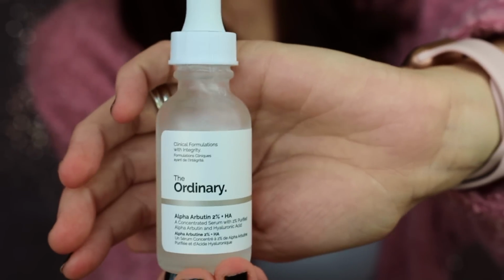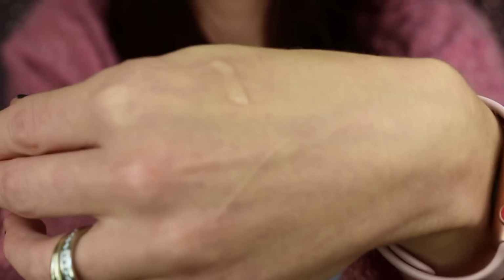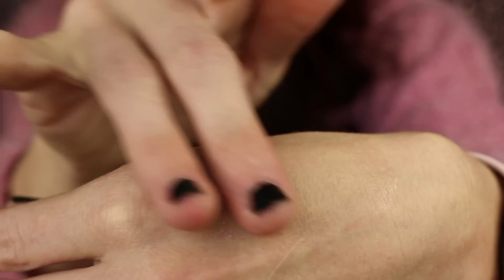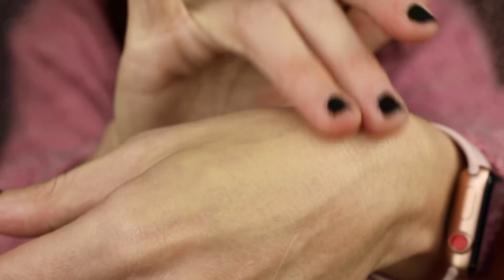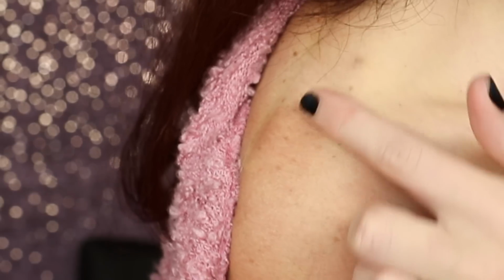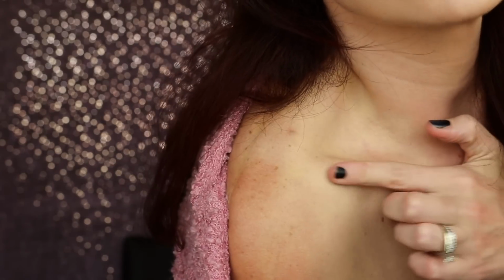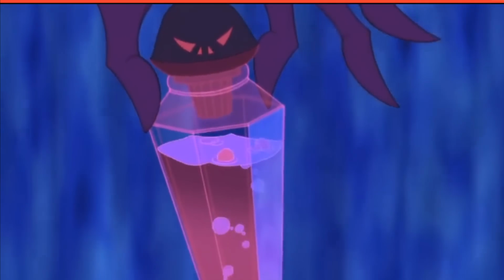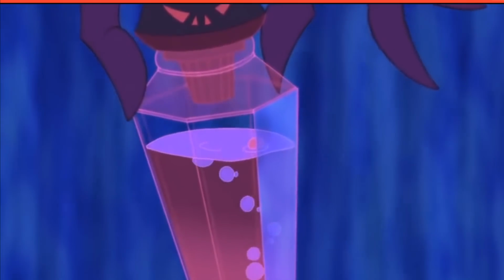ALPHA ARBUTIN/ THE ANSWER TO HYPERPIGMENTATION? The Ordinary Series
This week on The Ordinary Series we are talking about Alpha Arbutin 2% + HA

Is this the best product to use for hyperpigmentation? Dark spots, acne scars, sun spots?

Find out with me!